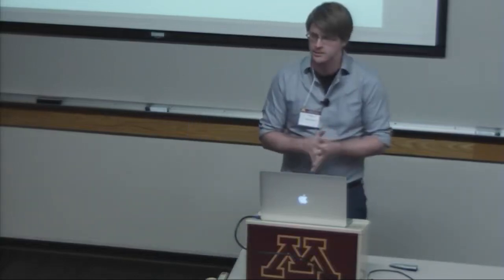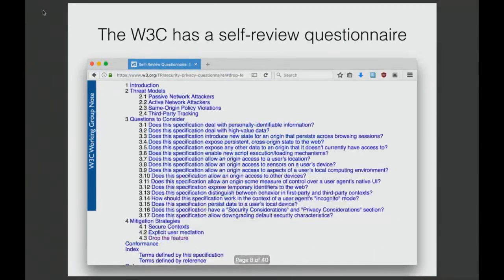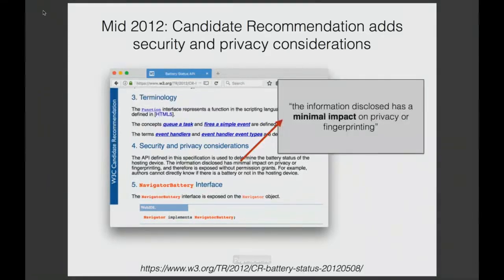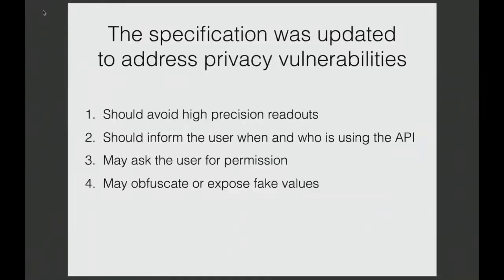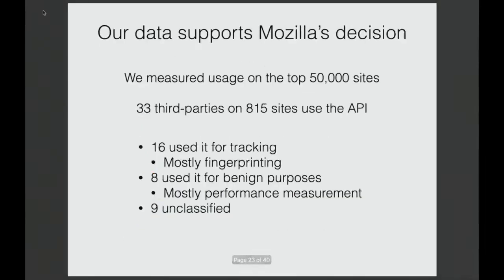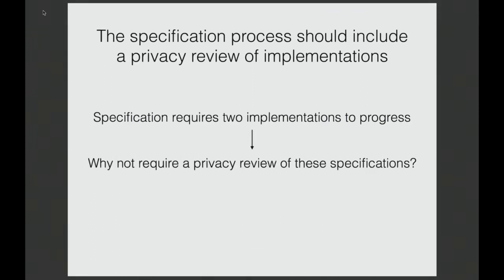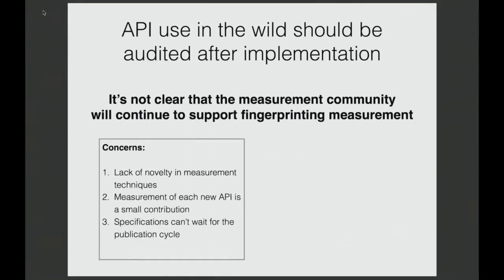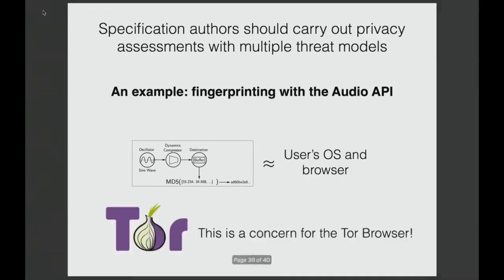Steven Englehardt Battery Status Not Included Assessing Privacy in Web Standards